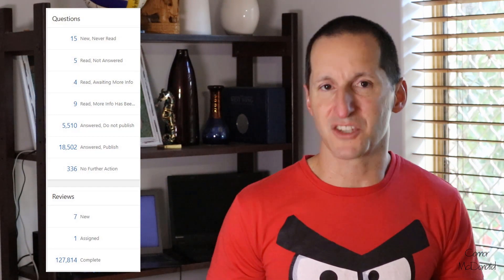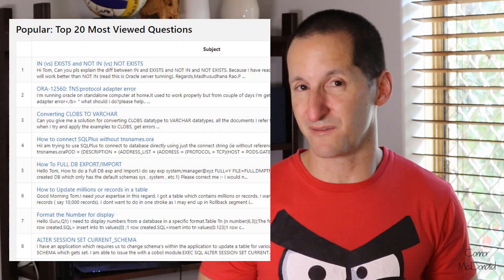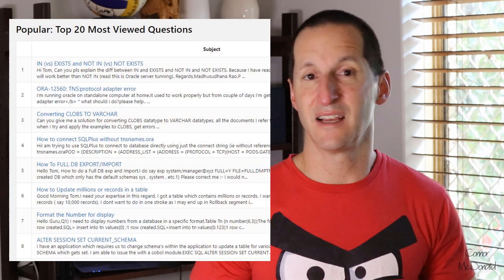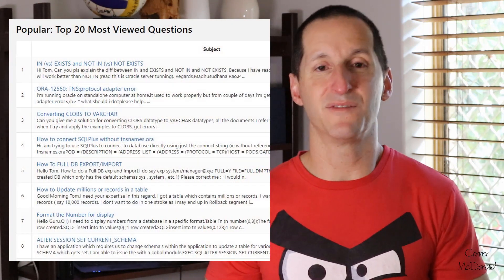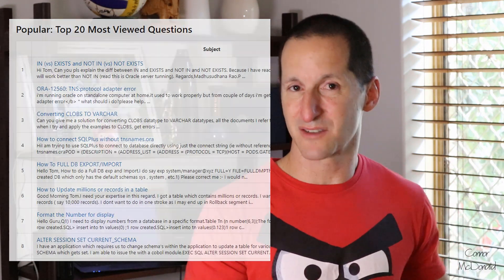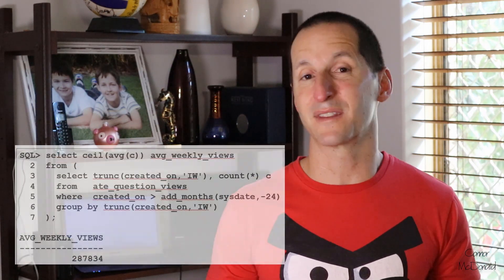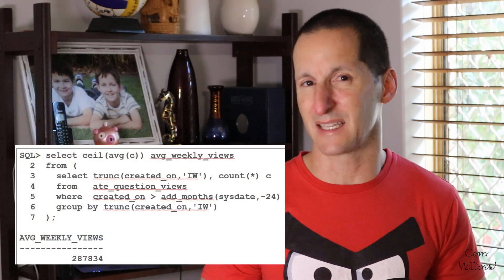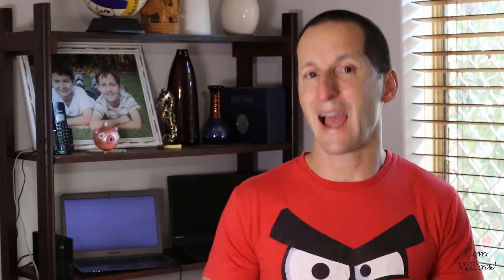Stop wasting your time on Performance Tuning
Thinking about performance is important. Understanding performance is important. But that doesn't mean that you should be obsessing about performance in every last piece of your application. At AskTOM, we certainly don't :-)